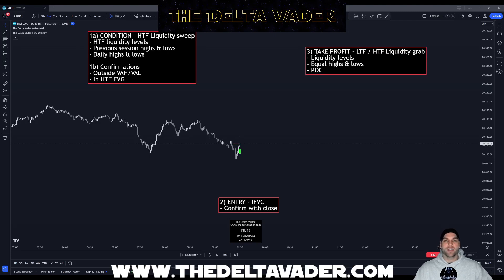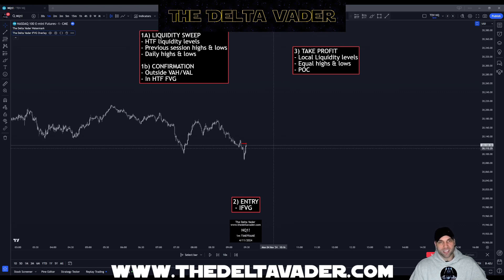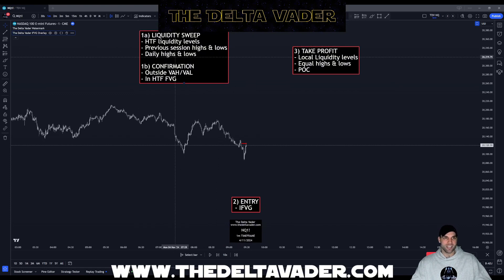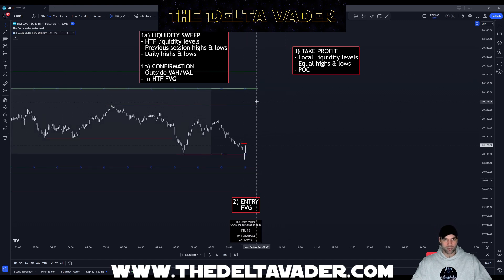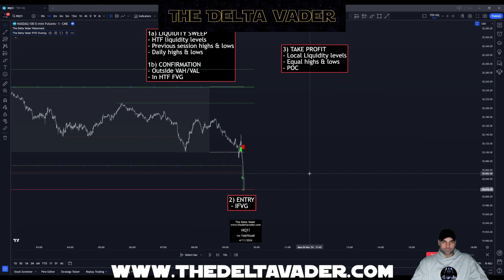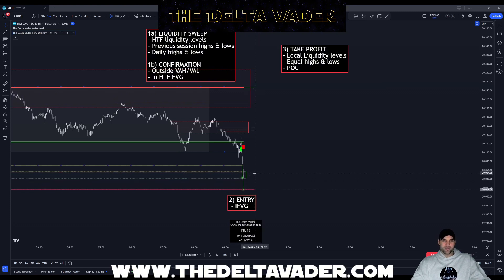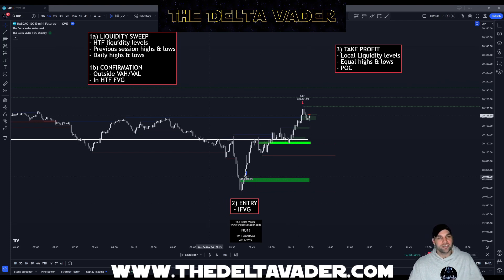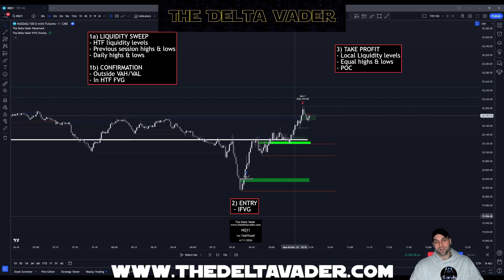The Delta Vader IFVG (Inverse Fair Value Gap) Overlay TradingView Indicator Tutorial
Transcript, PO3, Power of 3, Power of three, ICT, trading strategy, IFVG, Inverse fair value gap